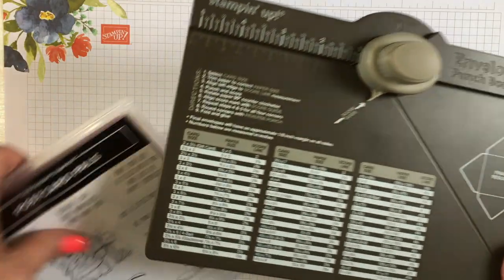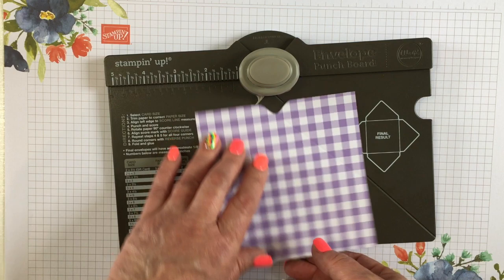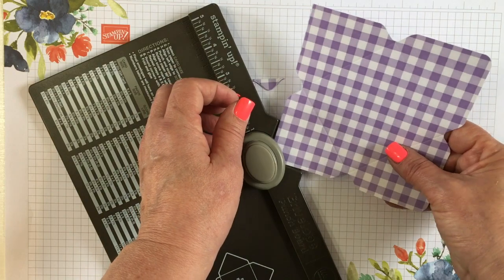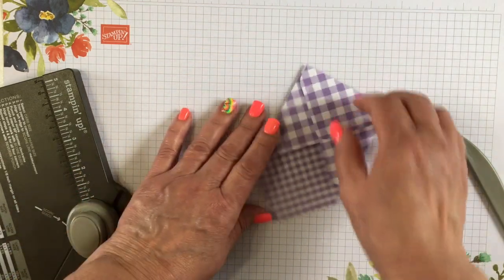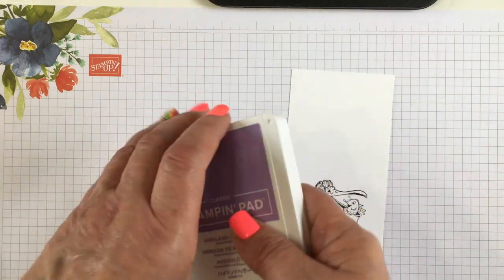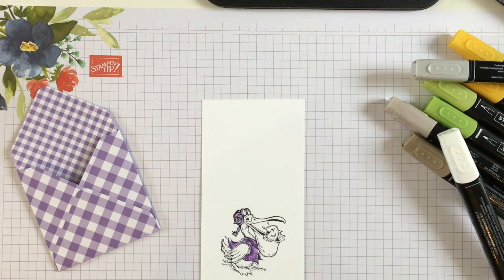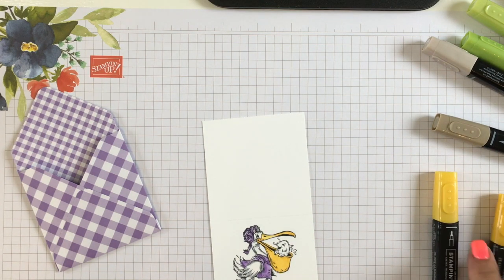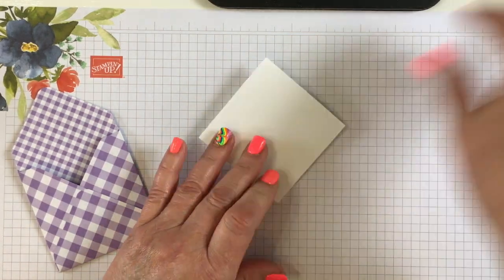How to Make Mini Cards & Envelopes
Learn How to Make Mini Cards and Matching mini envelopes.  They are super simple to make!  Tuck them in Lunch boxes or backpacks.  Leave one on a pillow.